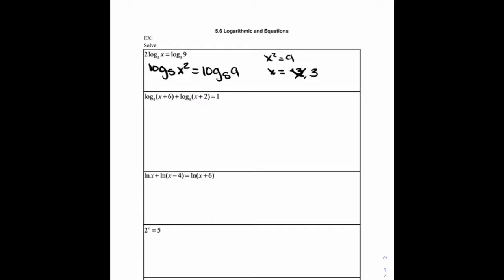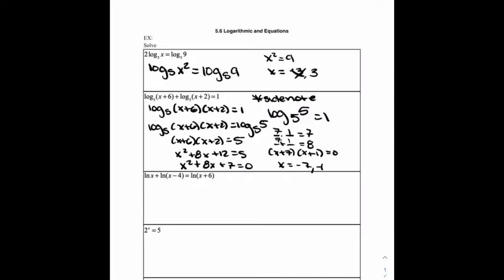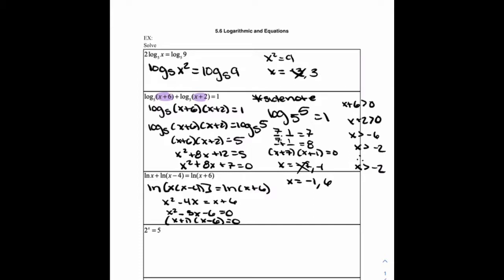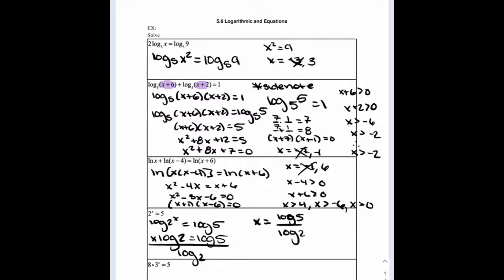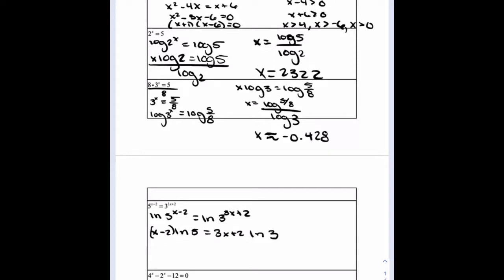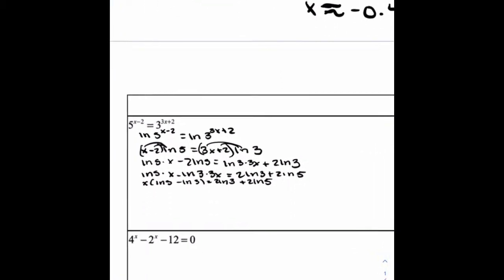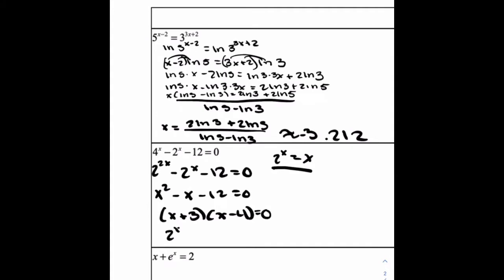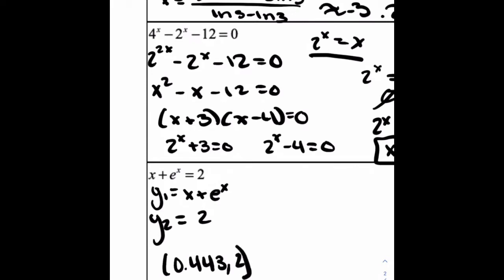5.6 Logarithmic and Equations